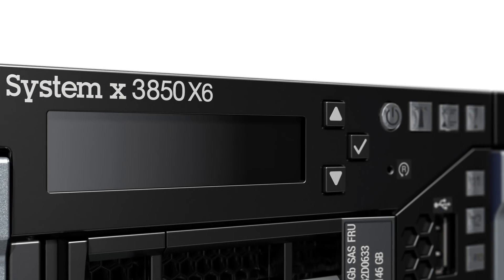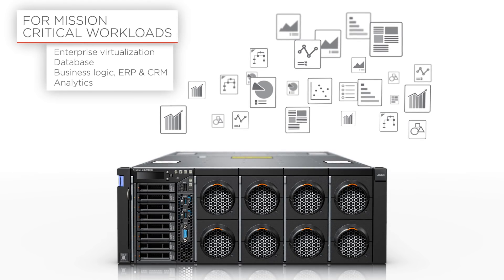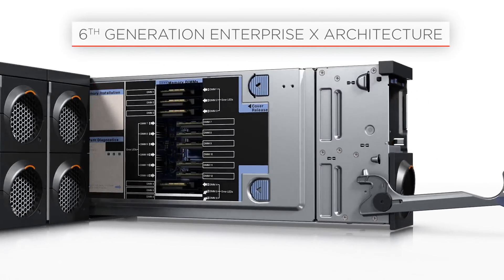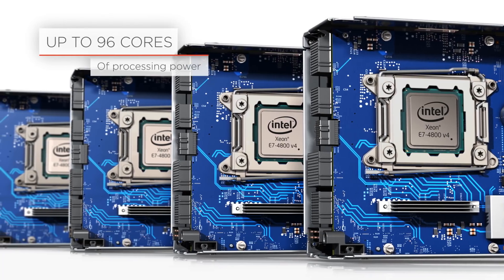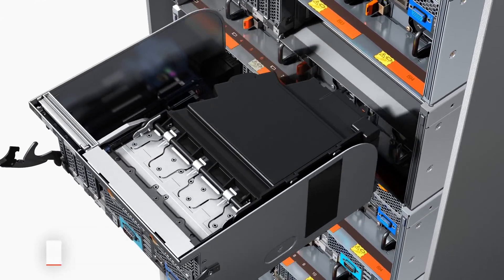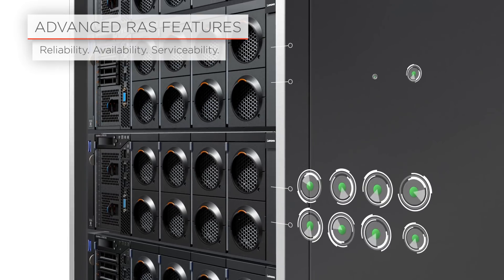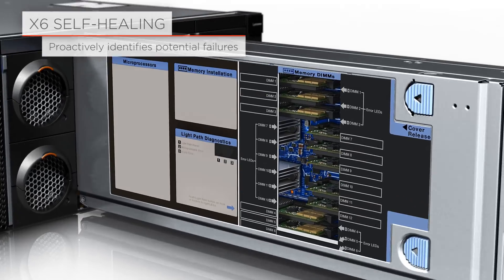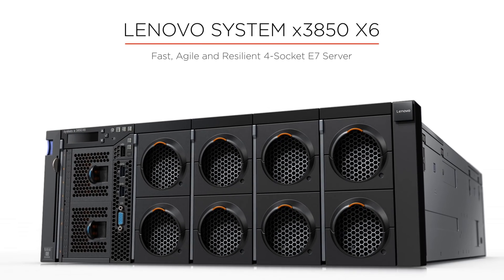Lenovo System x3850 X6 Server : Product Video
Designed & optimized for memory-channel storage, the Lenovo System x3850 X6, now with Intel's Xeon E7-4800/8800 v4 processor family delivers unmatched performance & capacity. It features a modular design that provides the ultimate flexibility in configuration choice as well as innovative scalability from 4-way to 8-way.